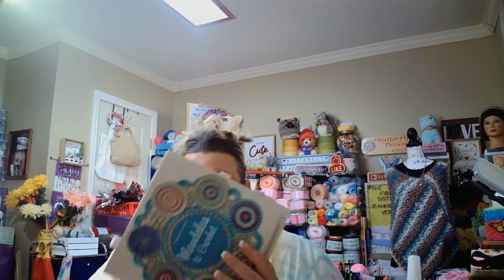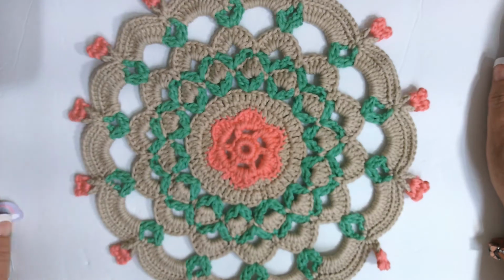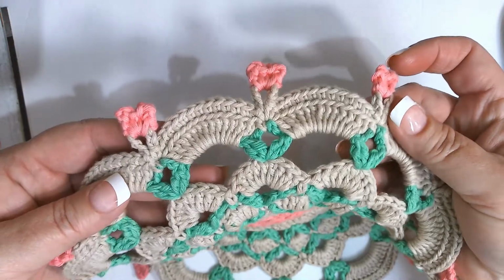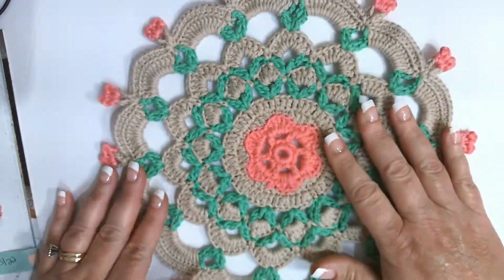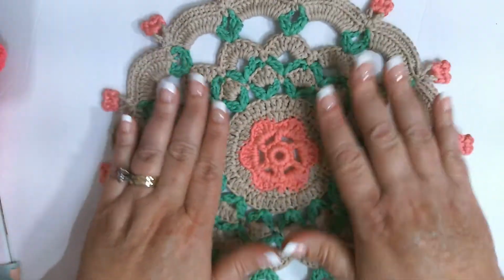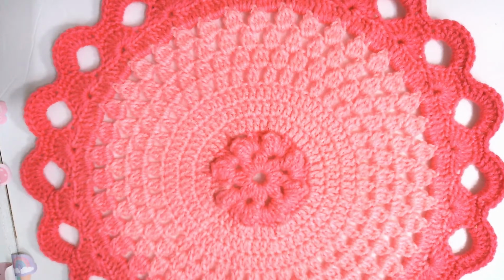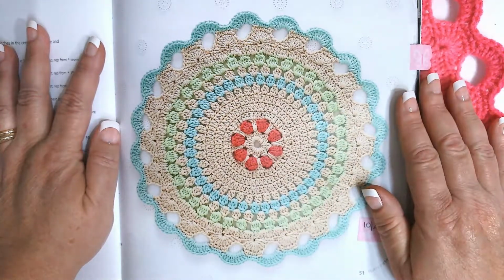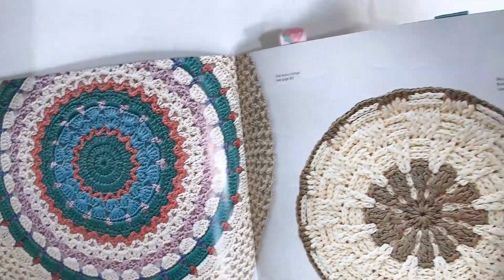Strawberry Blossom meets Flirting Fifties Mandala Episode 1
In this video I share with you a couple Mandalas I made from the Mandala to Crochet Book by Haafner Linssen.

Thank you for spending time with me today and for watching my video. I really appreciate all my Butterflies.

Mandalas to Crochet

Yarn:
Strawberry Blossom: Hobbii 8/8 Cotton
Flirting Fifties: Red Heart Super Saver Ombre in Jazzy
Hook: 4.0mm Clover Hook